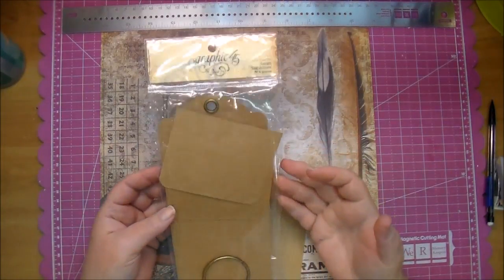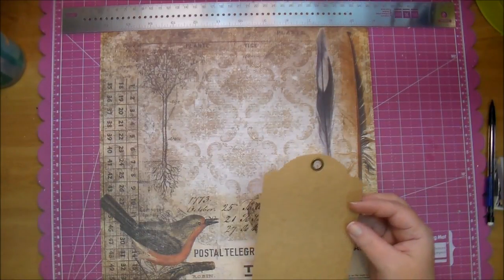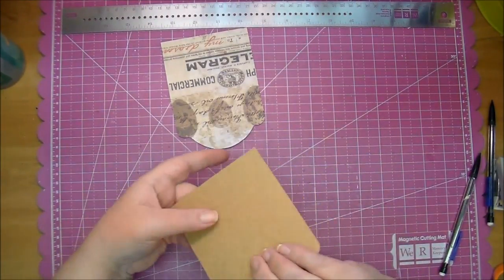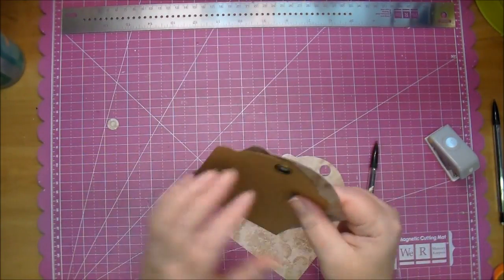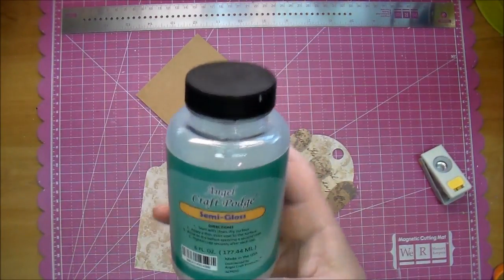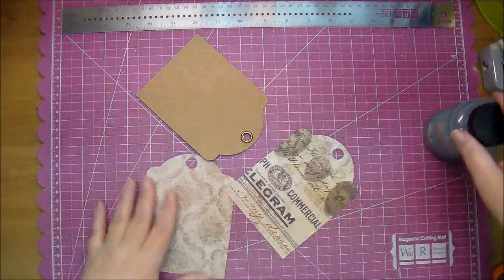Tag using Graphic 45 & Prima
Products used:
Angel Craft Podge: SKU:ACP6SG
Angel Craft Tape: SKU:ACT1414
Sizzix Big Shot Machine: SKU:657900
Sizzix Cutting Pads Mint: SKU:660522
Graphic 45 Large Tag Album: SKU:4500626
Heartfelt Creations Deluxe Flower Shaping Kit: SKU:HCST1-401
Tim Holtz Idea-ology paper stash Wallflower: SKU:TH93110
Tim Holtz Distress Ink Vintage Photo: SKU:TIM19527
Tim Holtz Distress Markers: SKU:TDMK39082
Spellbinders Labels Forty die:  SKU:S4-465
Justrite Stammpers Whisper of Wings Stamp: SKU:CR-02149